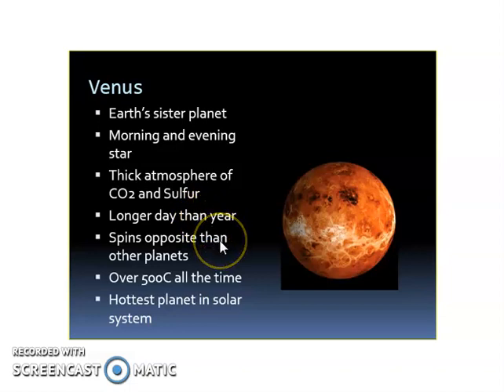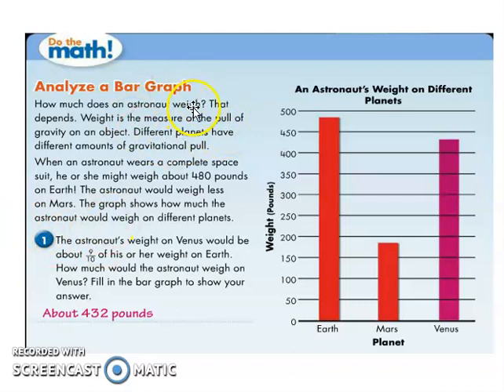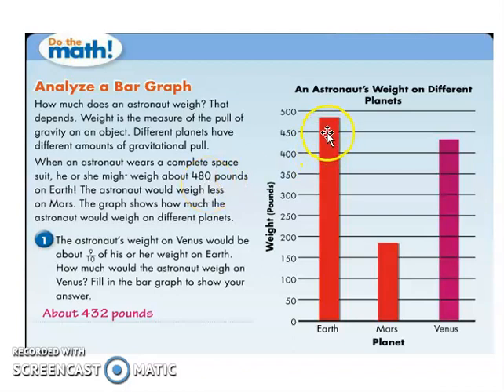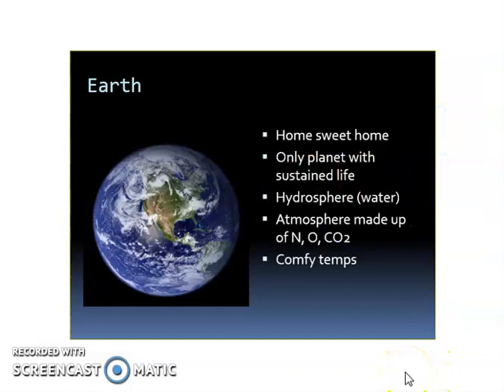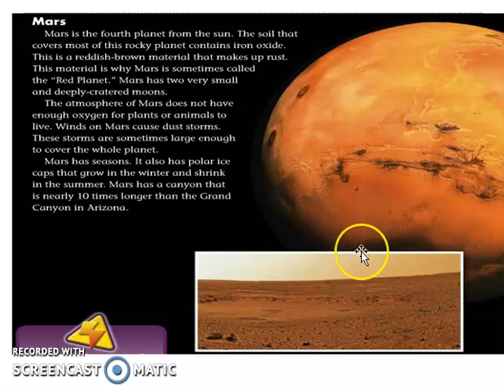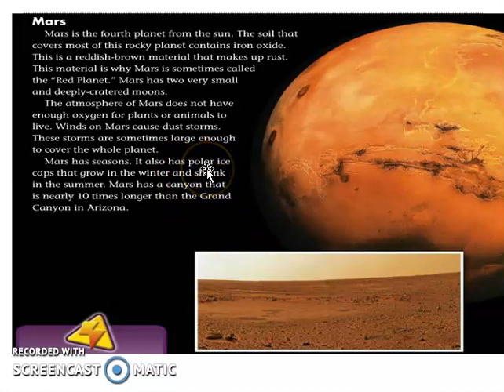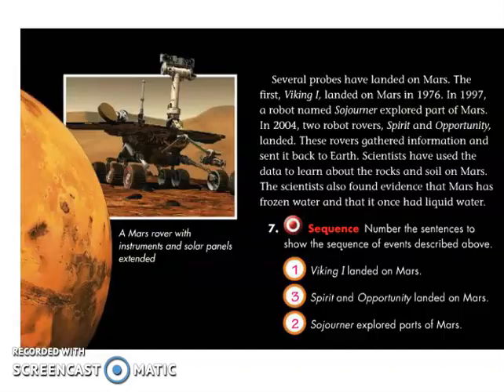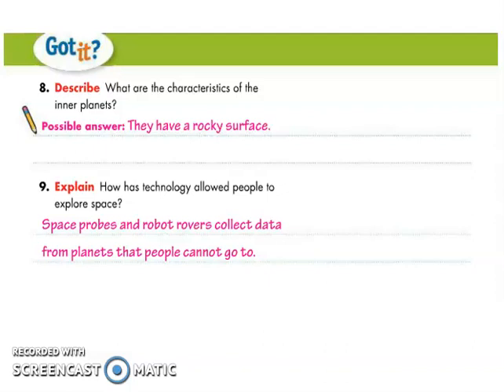GRADE 5 CHAPTER 6 LESSON 3 WHAT ARE THE INNER PLANNETS PART 2